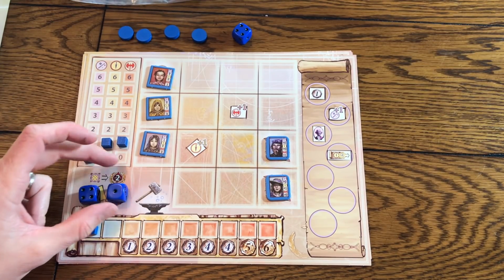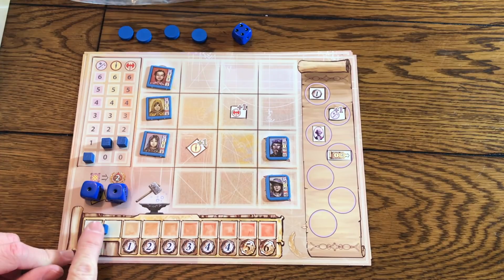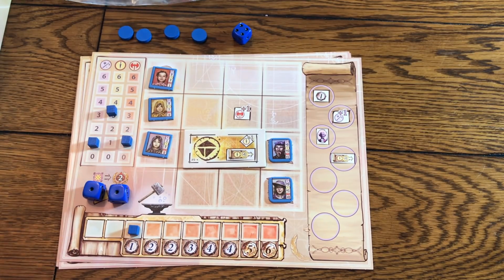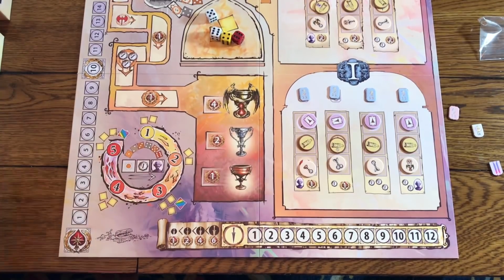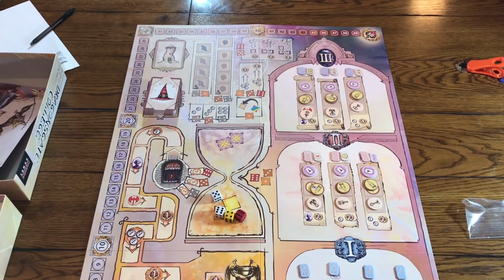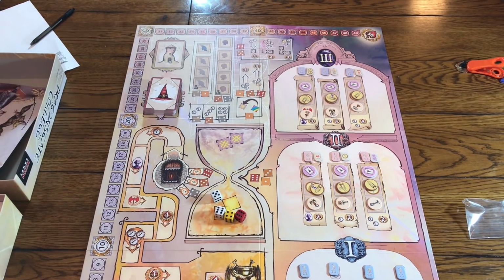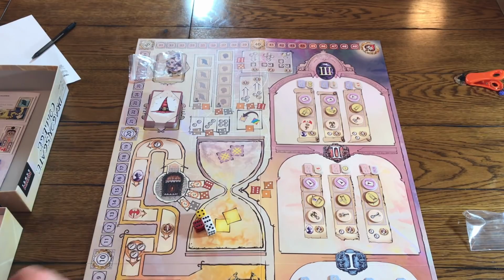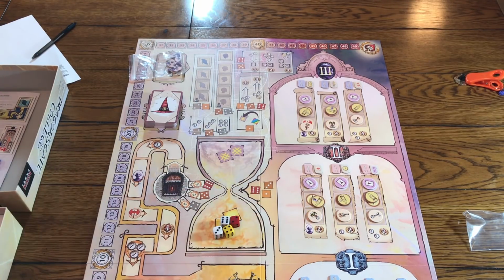Dragonsgate College Review with Bryan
Bryan takes a look at NSKN's Trade School for Magicians, Dragonsgate College.